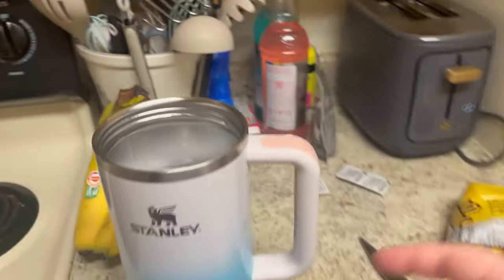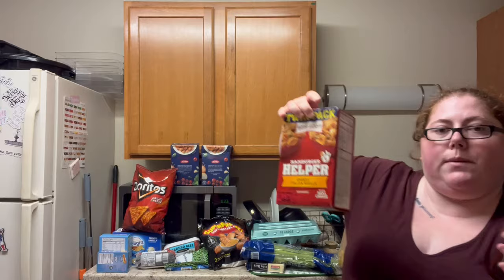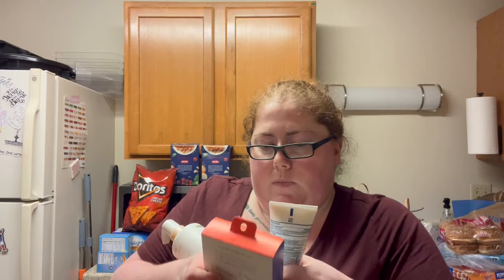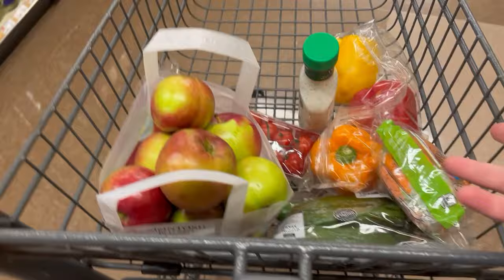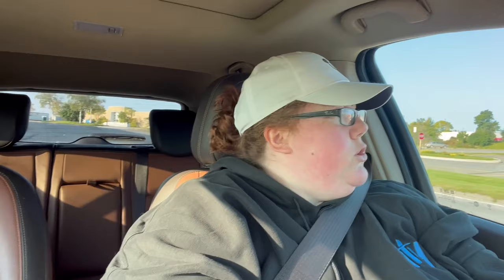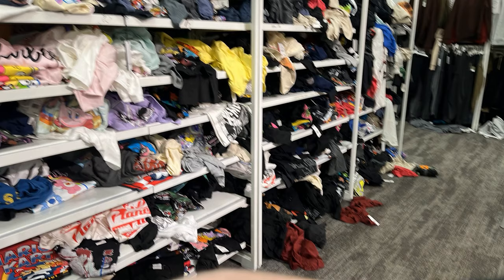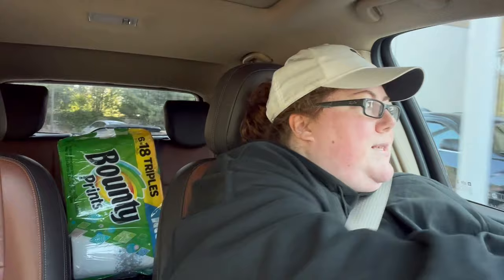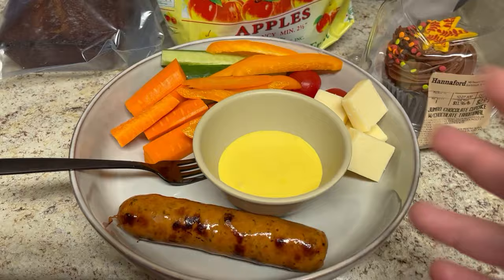forgotten vlog ep. 15 | Cody's Birthday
Hey everyone! In this forgotten vlog I take you with me shopping for some good deals on Cody's birthday. I've been really into couponing and finding good deals. Hope you enjoy!

Hey Guys! I'm Melissa! I like to make videos about beauty, body positivity and anything else I can think of! Here you'll find Empties videos, Unboxing videos, Get Ready With Me's and anything else you want to see! I upload new videos on Mondays and Thursdays!